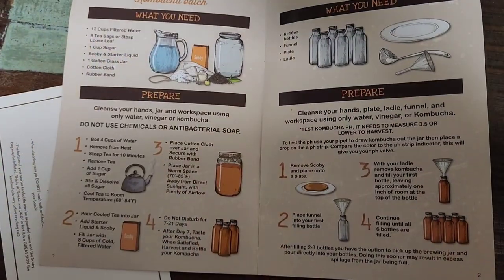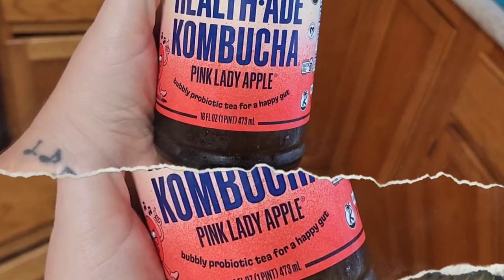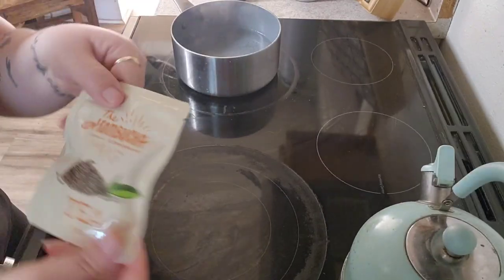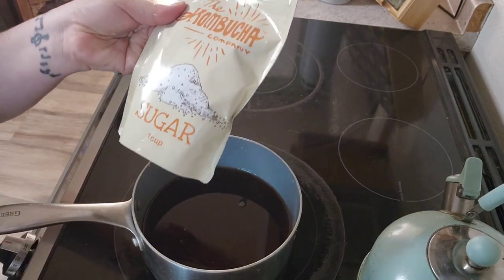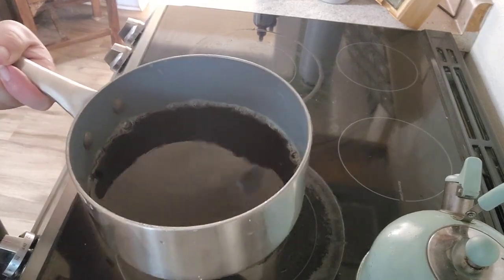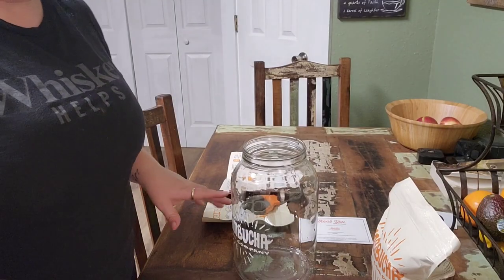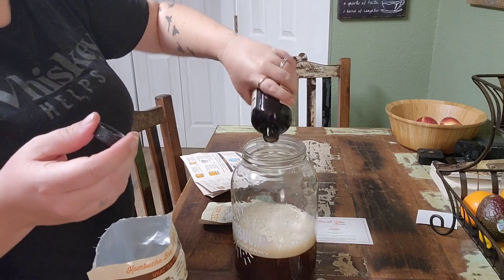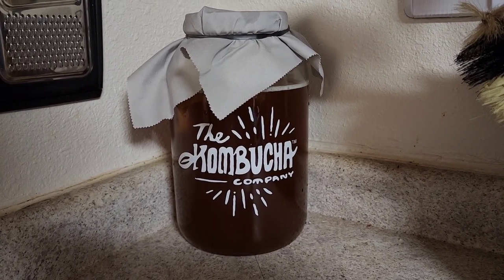How To Brew Perfect Kombucha Every Time!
Come hang out with me & find out how I'm almost never sick & has even managed to never getting covid...

oh and I meant to say temperature strips & not ph strips. Apologies 🖤